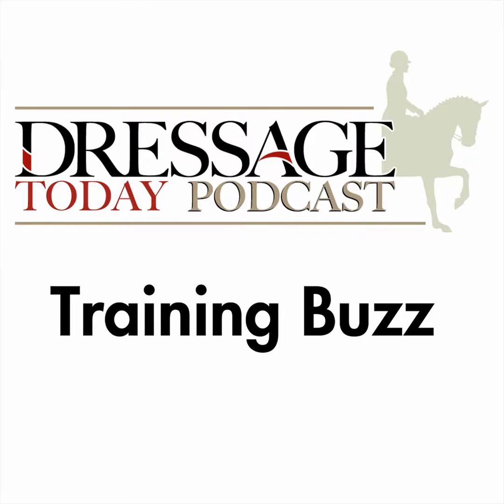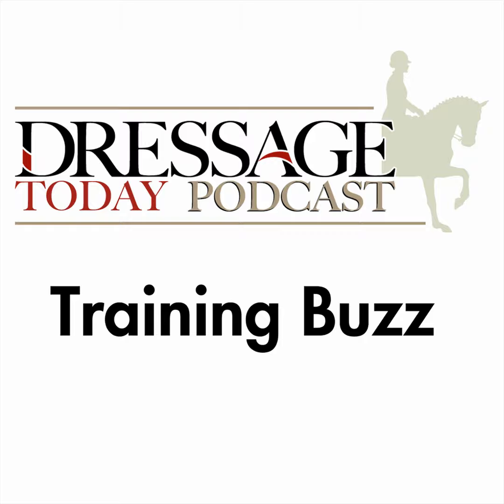Training Buzz: Introduction to Bitting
In today’s Buzz, bit and bridle expert and USDF gold medalist Stephanie Brown-Beamer gives an overview of bitting basics for your dressage horse. She shares what she has learned, what she often sees, trends she has observed and what you should keep in mind when bitting your own horse. She discusses her process for assessing a horse and his mouth to select the most appropriate bit.

Members of Equestrian+ can watch videos with Stephanie Brown-Beamer . Not a member? Enter DTPODCAST at checkout to save 15% on your first month.